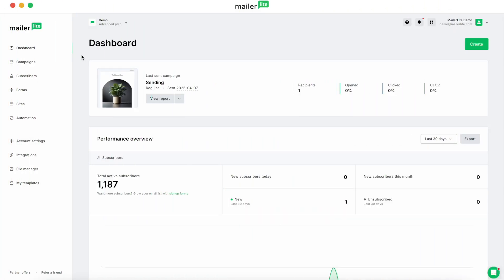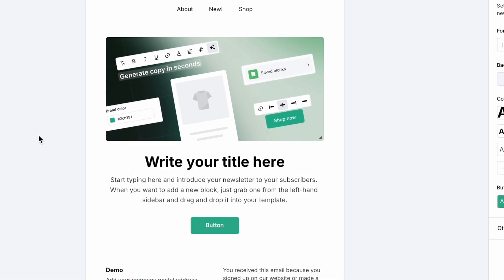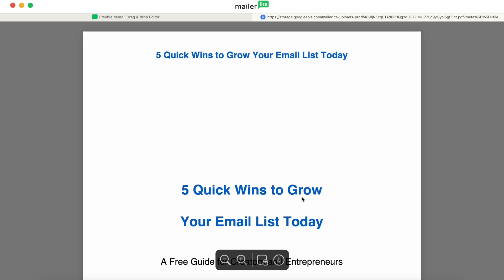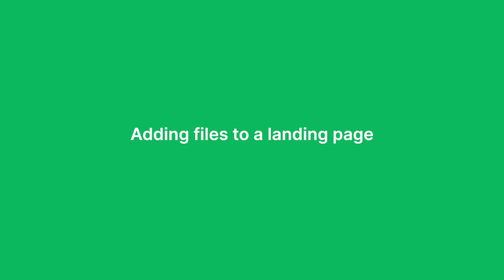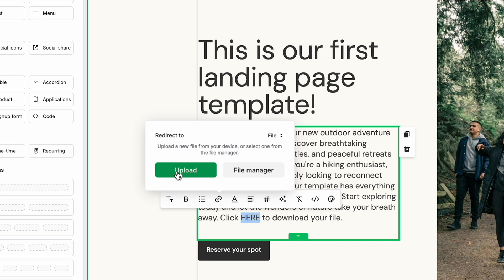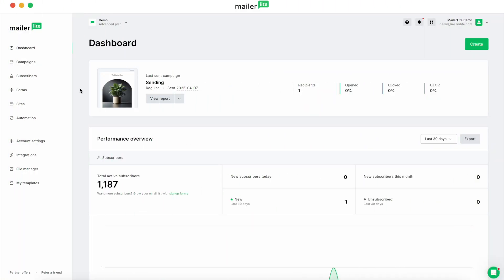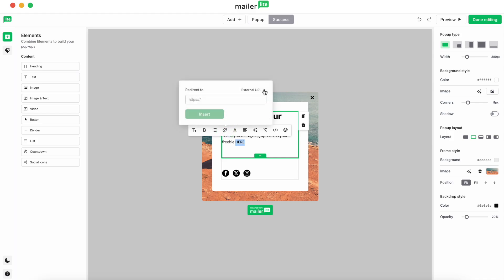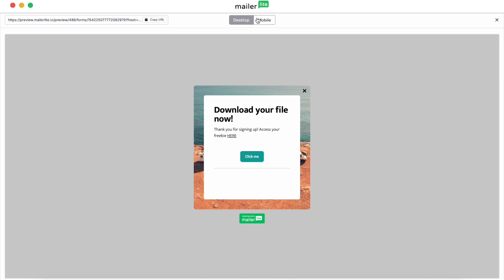How to Make A Lead Magnet Funnel (Tutorial)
Want to grow your email list? In this video, you’ll learn how to create a lead magnet and deliver it through MailerLite—no extra tools needed! We walk you through step-by-step lead magnet setup, from adding downloadable PDFs to campaigns, landing pages, and pop-up forms. Whether you’re sharing an ebook or a guide, this lead magnet funnel tutorial has you covered.

The video is also included in our email marketing academy. Acquire a full range of email marketing skills that can improve your campaigns and get a certification as an email marketing expert at the end. Enroll for free

Need a Forever-Free MailerLite account with unlimited sending for up to 500 Subscribers and all the important features included?

Time stamps:
00:00 - How to share downloadable files with subscribers
00:18 - Uploading your file to MailerLite’s file manager
00:51 - Creating a campaign and adding the file as a hyperlink
01:30 - Linking the file to text or a button in the email
02:58 - Previewing the campaign with file links
03:19 - Adding download links to a landing page
05:11 - Sharing a freebie via a pop-up form success page
06:41 - Using a button to trigger file download in forms
07:22 - Wrap-up and call to action